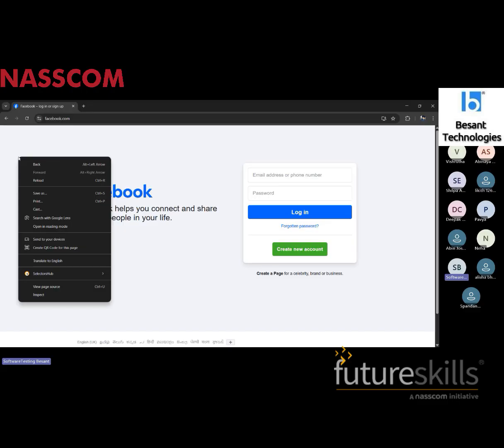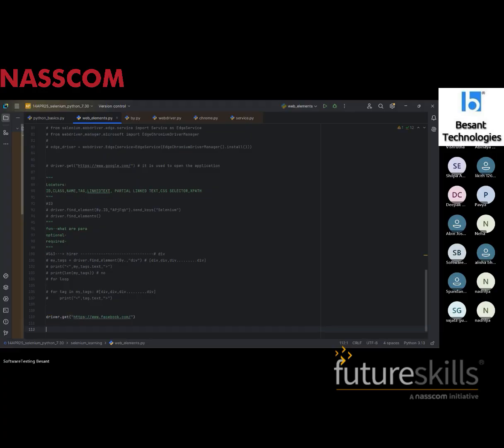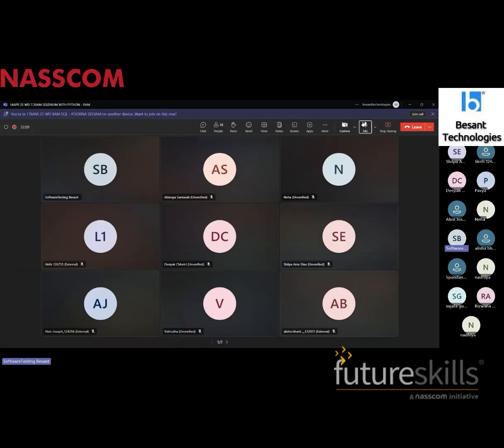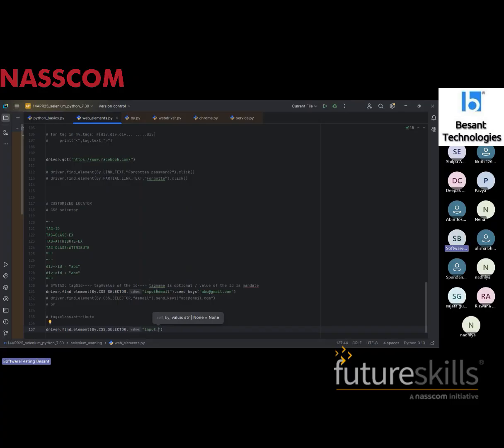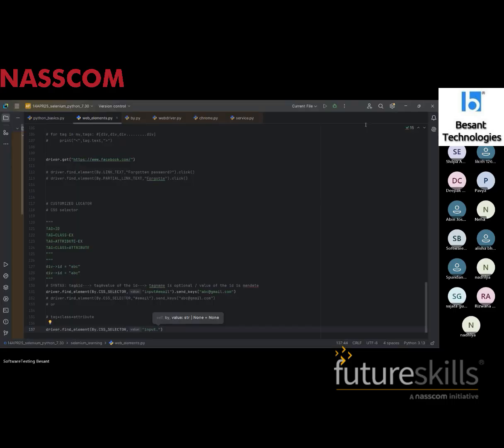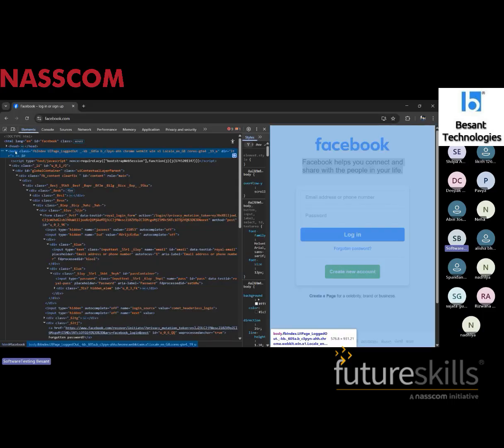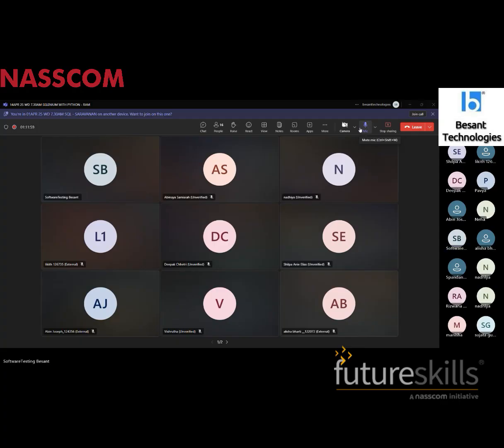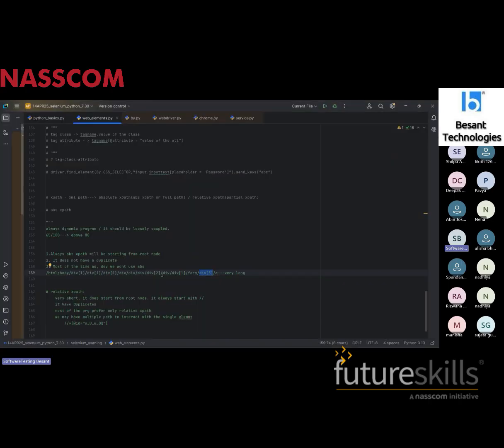Master Link Handling in Selenium: Tag, Link Text, Partial Link Text | Besant Technologies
In this video by Besant Technologies, you will learn how to locate and handle links in Selenium using Python.
We cover Tag Name, Link Text, Partial Link Text, CSS, and XPath to interact with web elements and validate links.

👉 Perfect for beginners in Automation Testing and those preparing for QA interviews.
📌 Topics Covered:
Find links using Tag Name
Work with Link Text & Partial Link Text
Extract and validate href attributes
Click and navigate between pages
Quick broken link check

✅ Government-Recognized Certifications